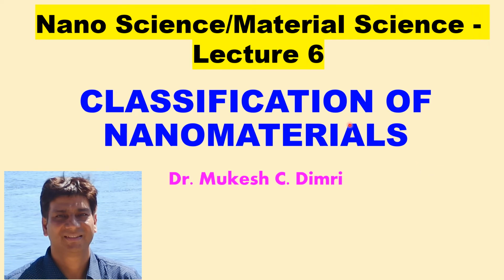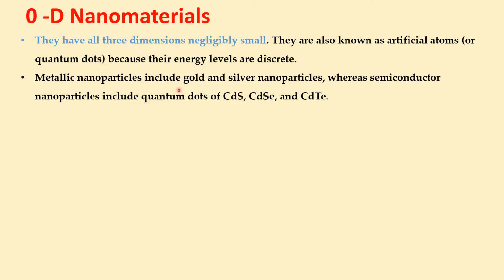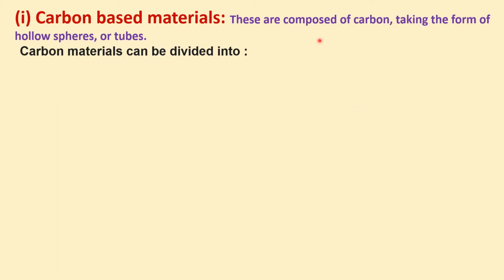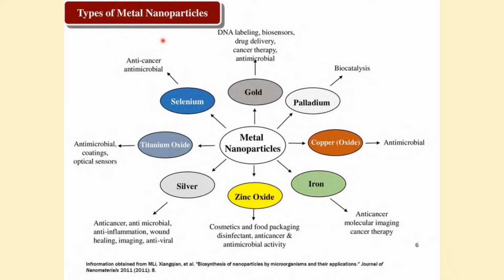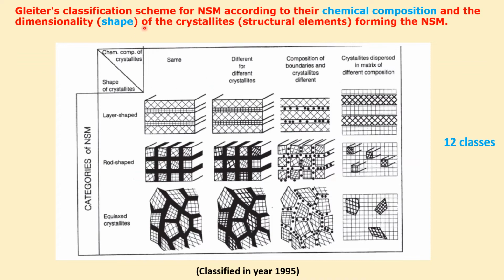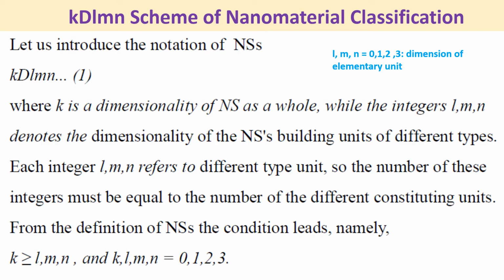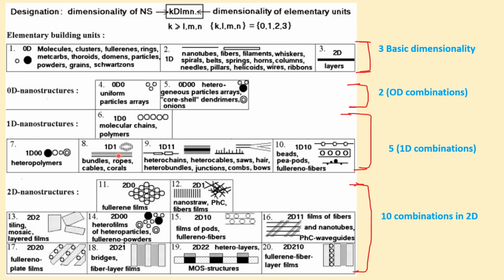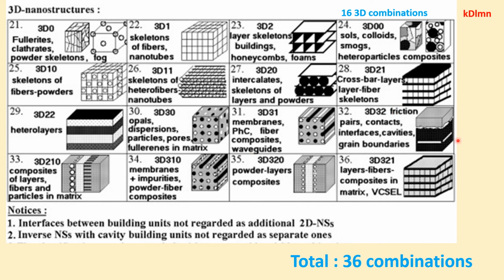Classification of Nanomaterials| Gleiter Classification| Graphene| Fullerene| kDlmn scheme| OD, 1D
Dr Mukesh Chandra Dimri, Physics, Nanomaterials classifications,